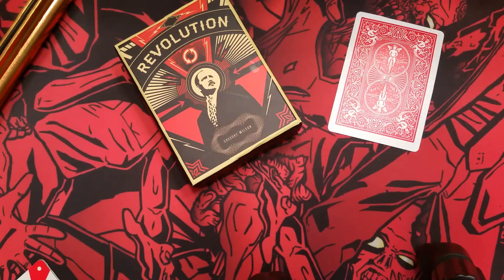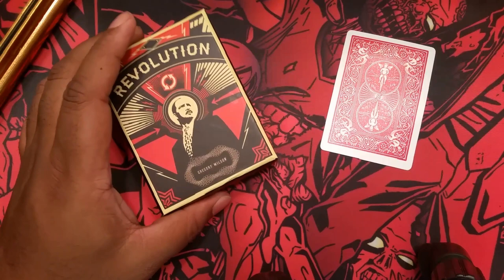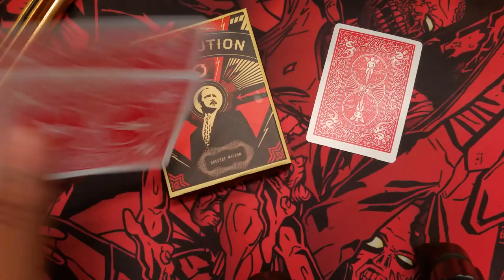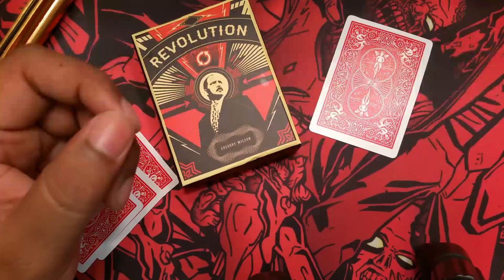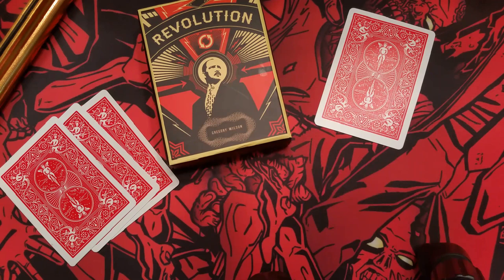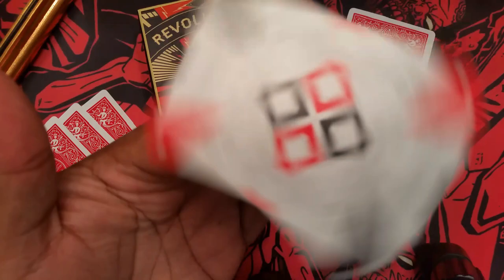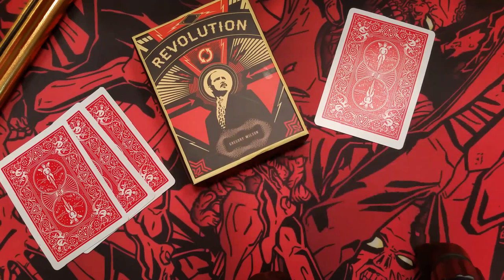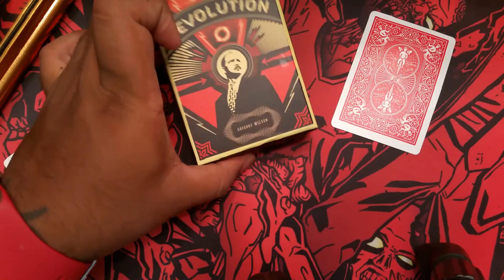Revolution by Gregory Wilson (Demo/Review)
Will this Revolution start a revolution in magic?  This is a pretty long review, but it has a fair amount to cover and I wanted to be thorough.

Description:
Spinning a small item on the tip of your finger is a visceral display of skill, control and years of masterful discipline. But, who has time for all that?

Revolution shortcuts the years of practice and allows you to look like a Shaolin Spin-Fu Master in just minutes. Spin any standard deck or standard playing card on the tip of your finger in a mesmerizing display of playing card dexterity.

Part sportsmanlike skill and part unsportsmanlike gimmick, you'll have everything you need to get instant attention, including trick playing cards for tons of routines, expertly taught by Gregory Wilson. Greg will teach you how to spin like a Globetrotter in no time.

90 minutes of video instruction from top pro, Gregory Wilson.
Specially designed and precision-engineered gimmick for weight, balance and spin time.
3 special trick playing cards to turn Revolution into a full magic routine.
Easy to learn, easy to do, looks incredible.
Instant Reset
Makes a stunning ice-breaker

How hard is it to perform? Just check our degree of difficulty scale:
1. Broker Peace In The Middle East
2. Build A Suspension Bridge
3. Translate Sanskrit
4. Hit A Major League Fast Ball
5. Solve A Rubik's Cube
6. NY Times Crossword Puzzle
7. Train A Ferret
8. Raise One Eyebrow
9. Ride A Unicycle
10. Juggle
11. Hang Wallpaper
12. Spin A Card Box On Your Finger
13. TV Guide Crossword Puzzle
14. Tie Your Shoelaces
15. Build A Popsicle-Stick House
16. Connect The Dots
17. Gargle
18. Use A Stapler
19. Chew Gum
20. Breathe